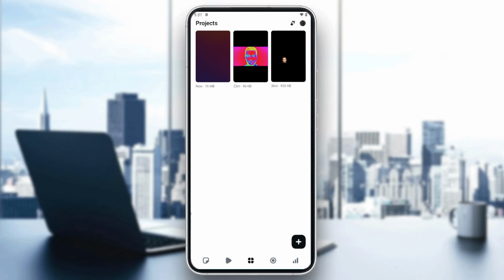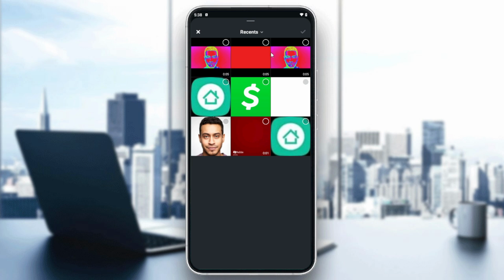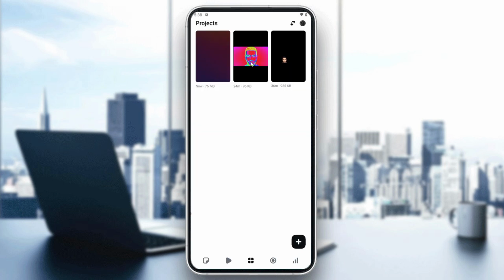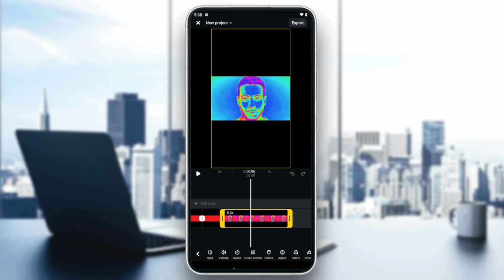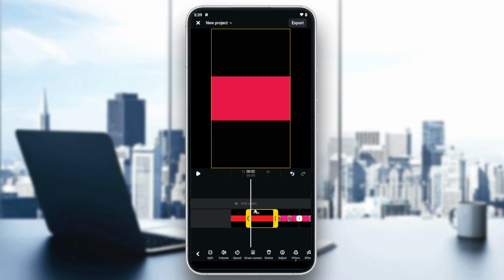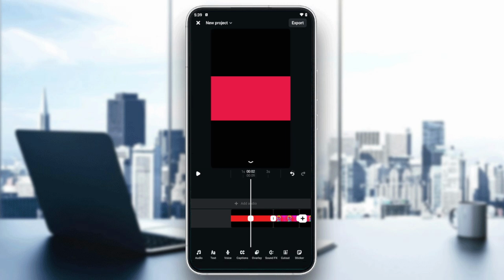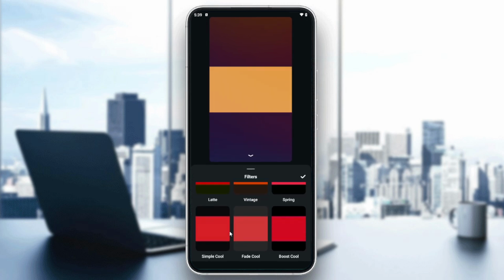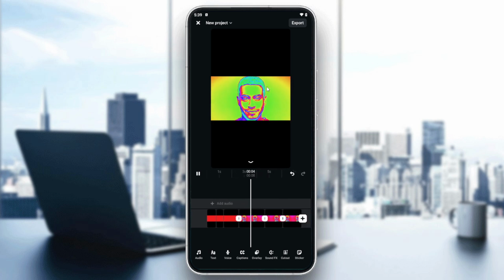How To Split A Video In Instagram Edits Tutorial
Today we talk about split a video in instagram edits,instagram reels,instagram,video editing